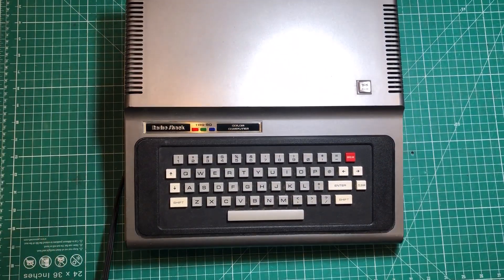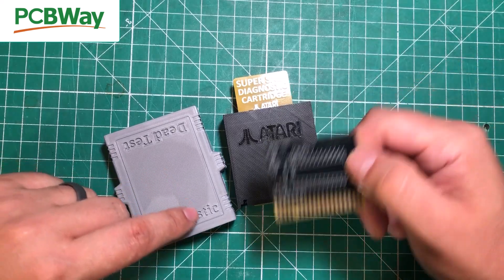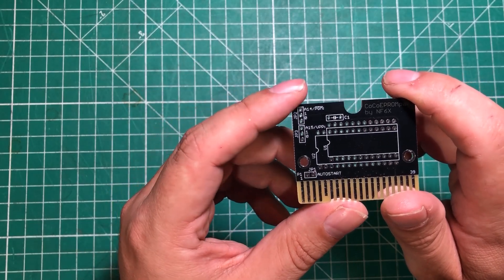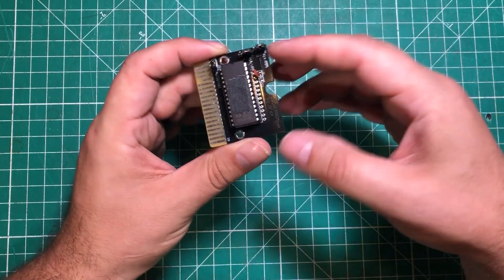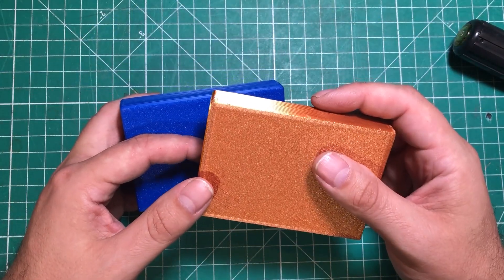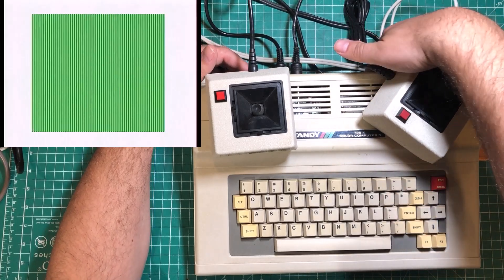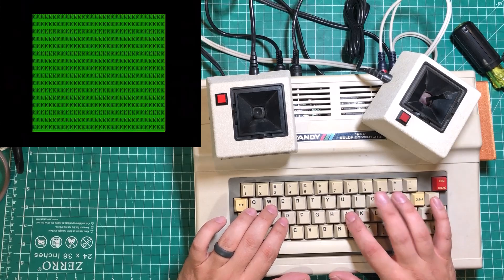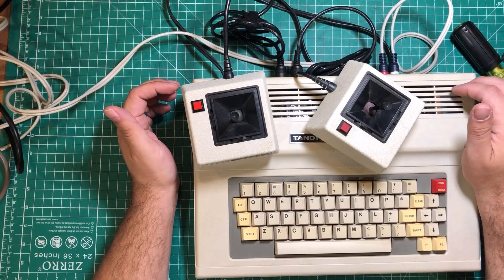Build a diagnostic cartridge for the Tandy Color Computer 1, 2 or 3 - Coco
This simple build allows you to make your own Diagnostic Cartridge for the Tandy Color Computer. It works on a CoCo 1, 2 or 3.  Everything you need can be found over there.